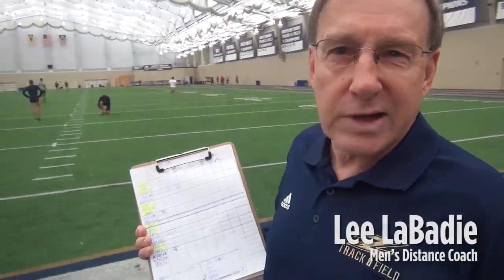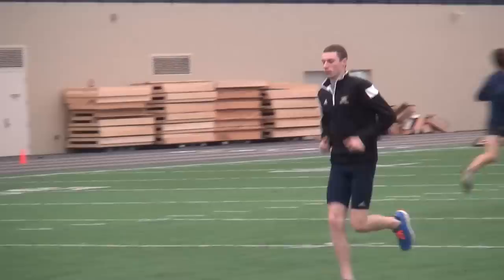Workout Wednesday: Clayton Murphy 3x1K 3x400m 3x200m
Going into the 2016 Olympic Games, NCAA 800m contender Clayton Murphy is back at school with his teammates prepping for another strong season. We had a chance to film Clayton and the Akron men during one of their early season workouts.

Workout:
3x1000 w/ 3 min rest
6 Minute Recovery
3x400 w/ 3 min rest
10 Minute Recovery
3x200 w/ 90 sec rest

Goal Pace:
3:00/2:55/2:50/0:56/0:57/0:58/0:28/0:27/0:26
Splits Hit:
3:00/2:55/2:49/55.5/57.5/56.026.2/25.0/26.6